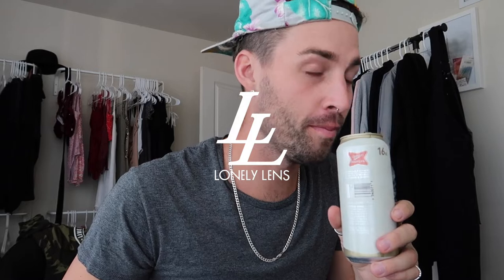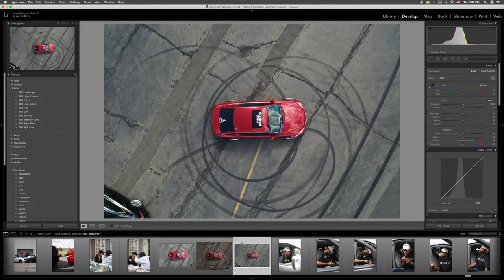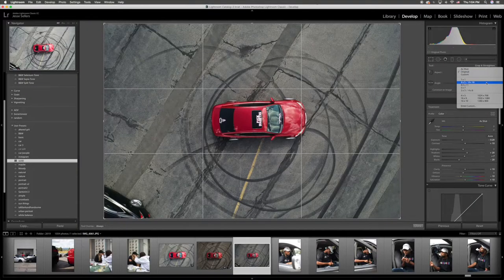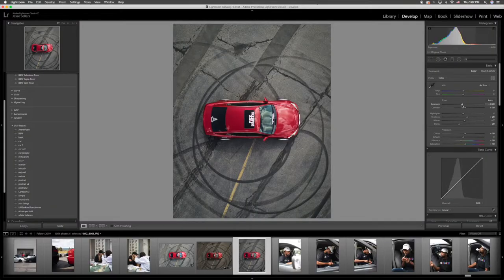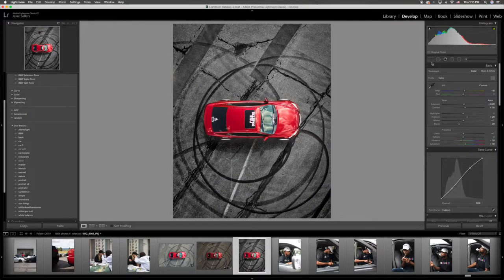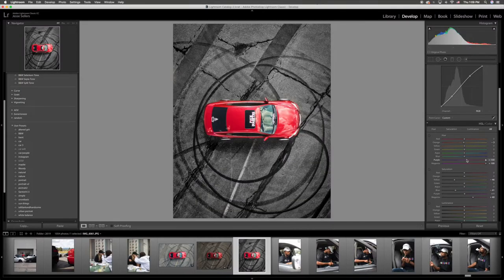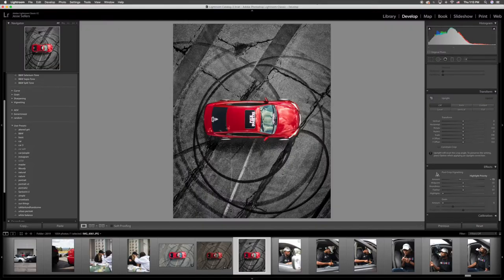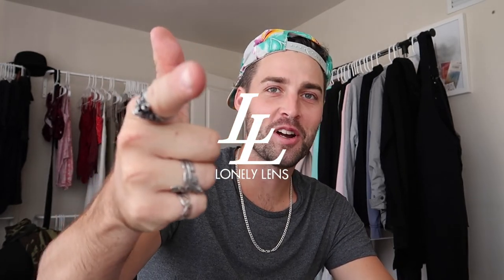Editing a Drone photo in Lightroom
Here is a quick tutorial on how I edit my car photos in lightroom.

Send Me Stuff:
Jesse Sellers